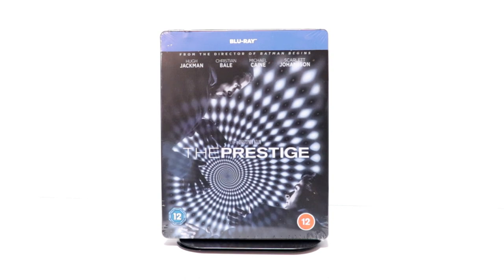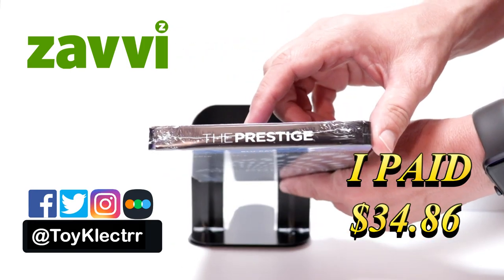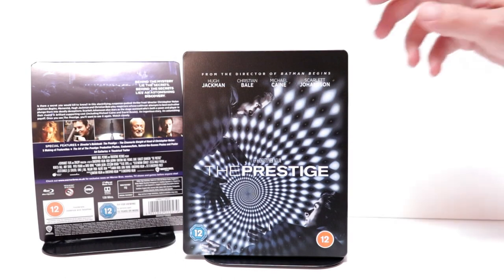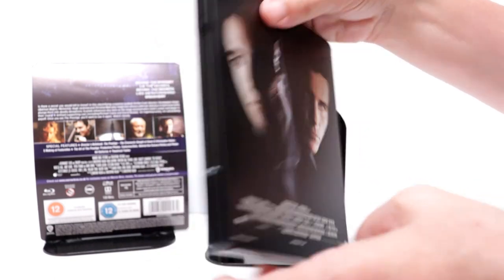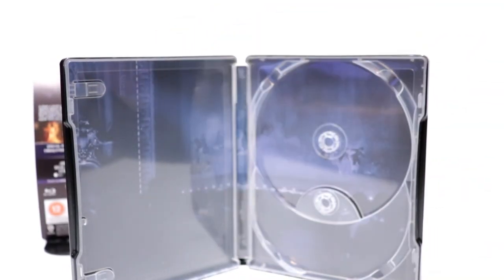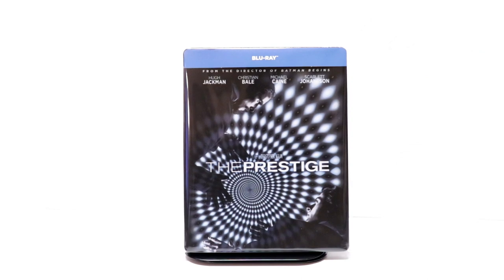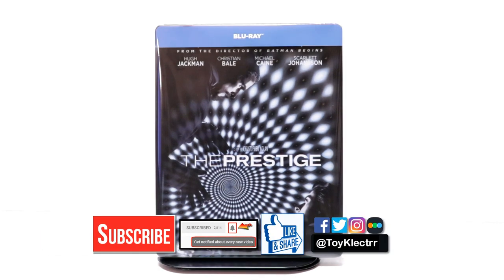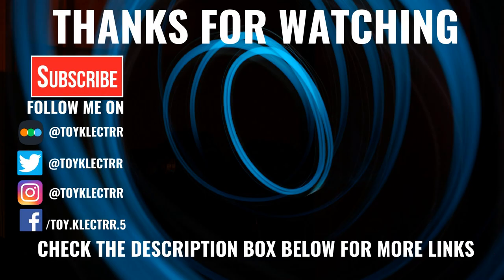The Prestige Zavvi Exclusive Blu-ray Steelbook Unboxing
Check out the unboxing of the Zavvi Exclusive Blu-ray Steelbook for The Prestige!

Purchase the 4K Ultra HD for your collection

These are the bags I use to protect my Steelbooks and Slipcovers: